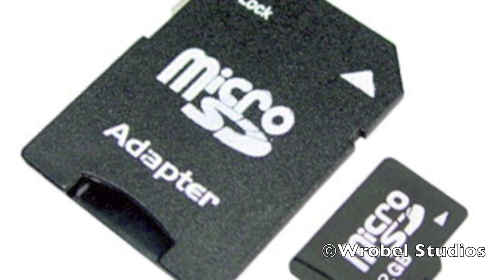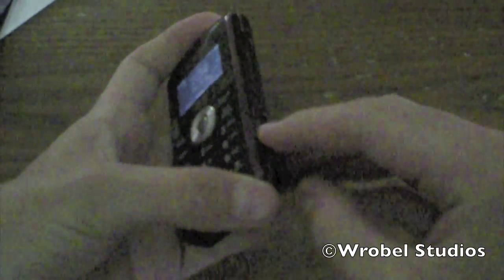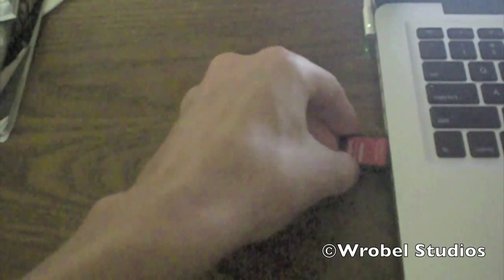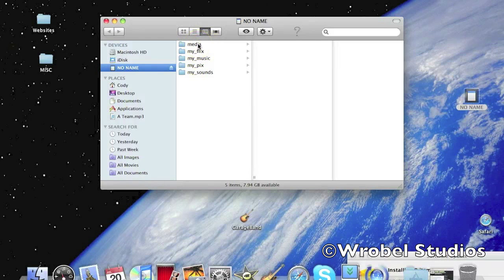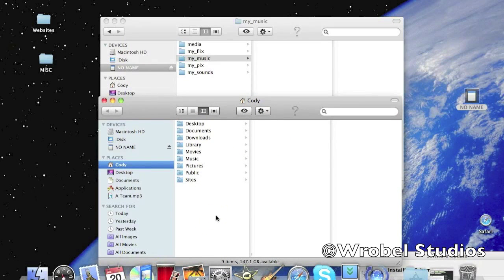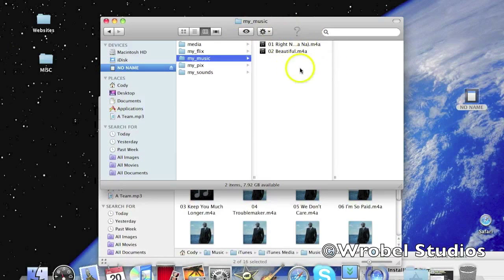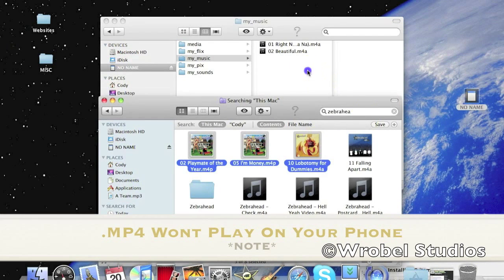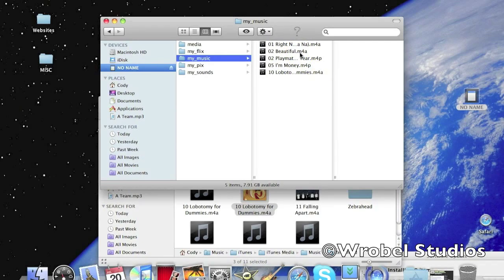How To Get iTunes Music On Your Phone (NO DOWNLOADS OR CONVERISONS!!) MAC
Here Is How To Get iTunes Music On Your ENV3 Or Any Other Phone IN That Family. Please Comment And Let Me Know How It Goes For You.
Steps:
1: Get Your MICRO SD Card, Put In Your Phone. Let It Sit For 30sec.

2: Take Out The MICRO SD Card And Put In You Computer.

3: Open The Card In FINDER, And Then Open Another FINDER Window.

4: Keep One Window Open To The Card, Than The Other Window Search For The Music You Want To Add.
(*NOTE, Make Sure The Song  Is In .M4a , .MP4 Will Not Play On Your Phone.)

5: Copy The Music You Want. ( Command C) Than Paste (Command V) Your Choices In The "my_music" Folder

6: !!EJECT!! THE CARD WHEN YOU ARE DONE!!!

7: Enjoy Your Music